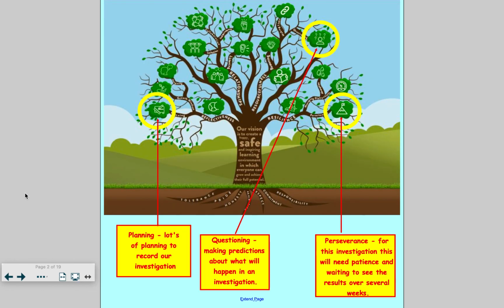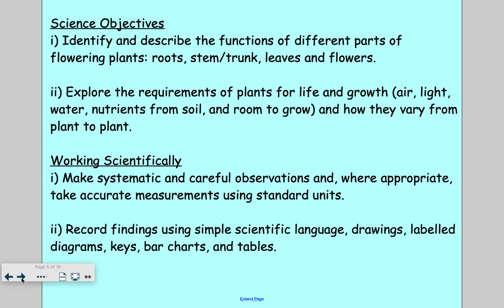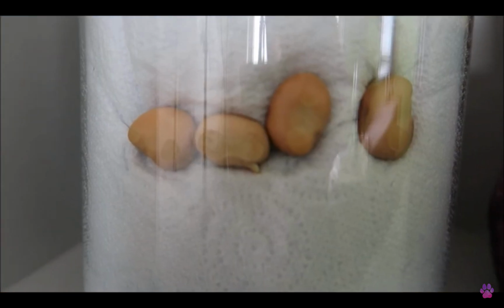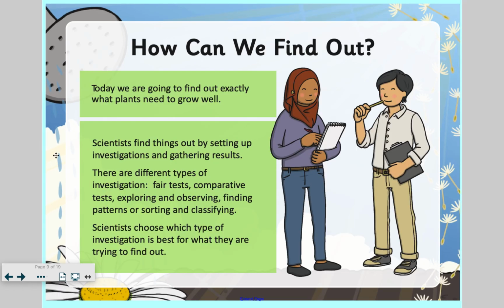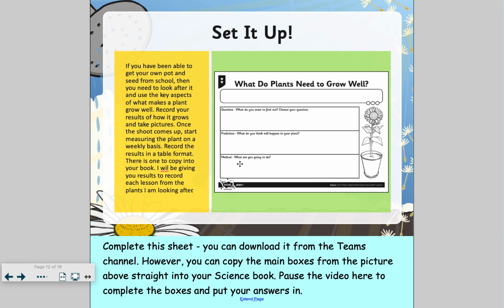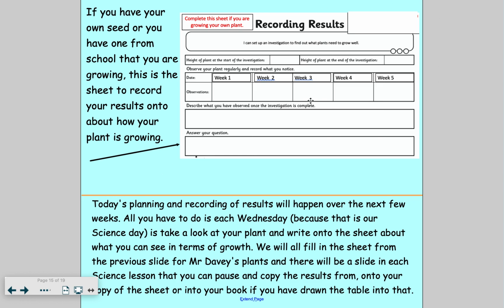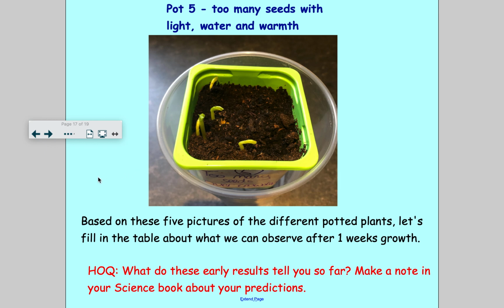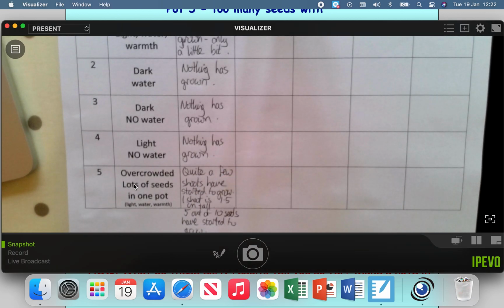Science Lesson 3 Wednesday 20th January